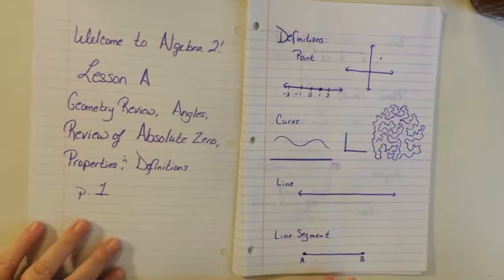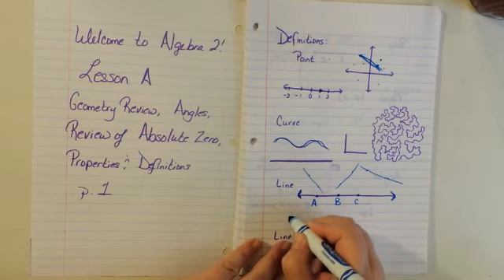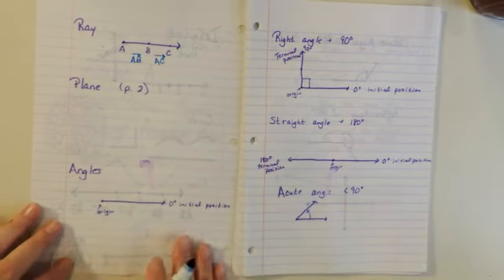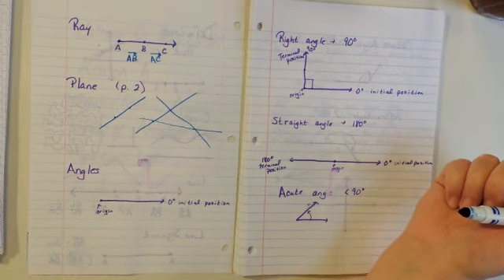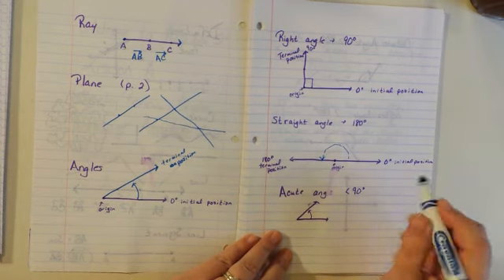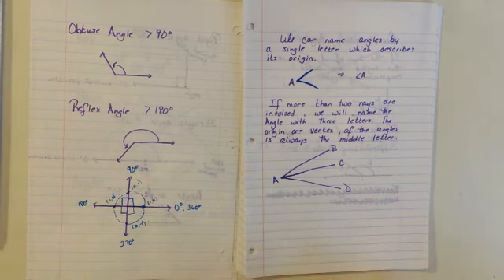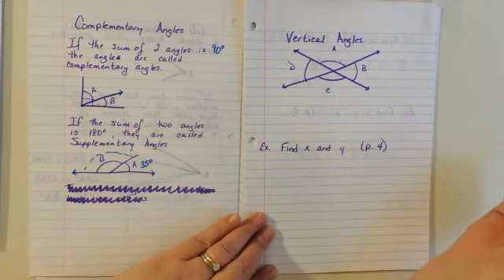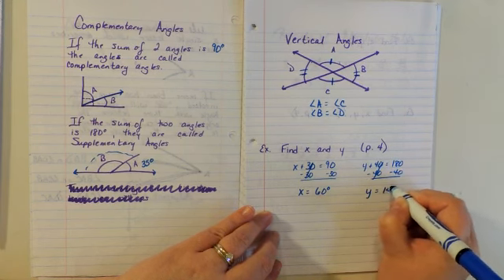Algebra 2 Lesson A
Geometry Review, Angles, Review of Absolute Value, Properties and Definitions, page 1